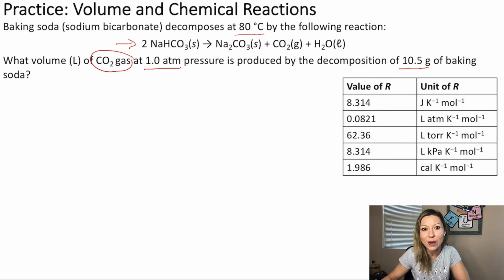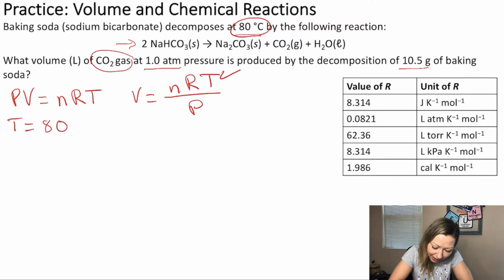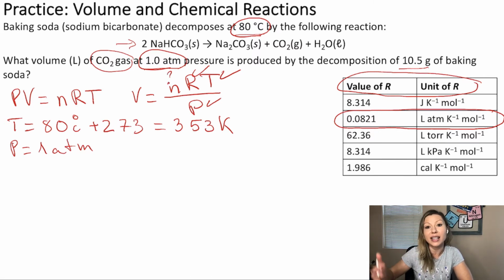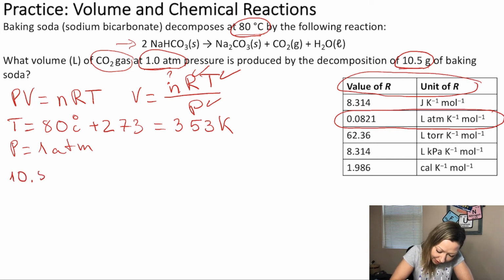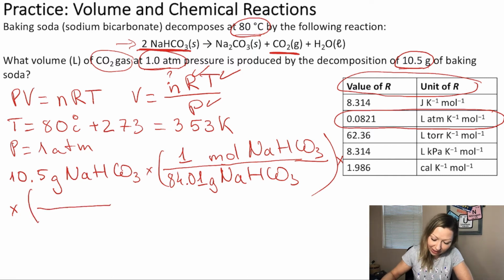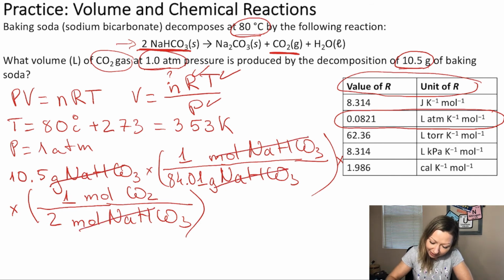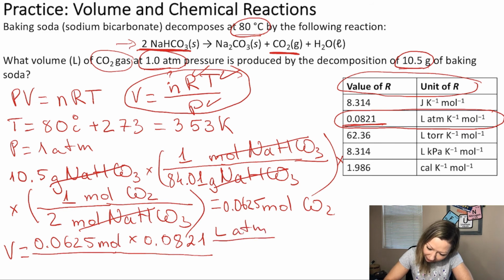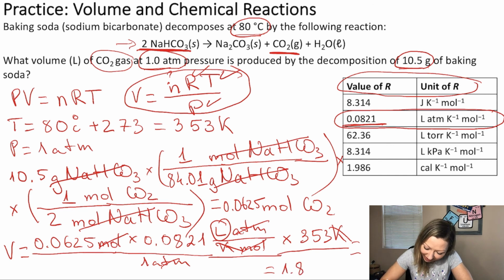Sample Problem: the Ideal Gas Equation and Reaction Stoichiometry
In this short video we solve a sample problem on the decomposition of baking soda.